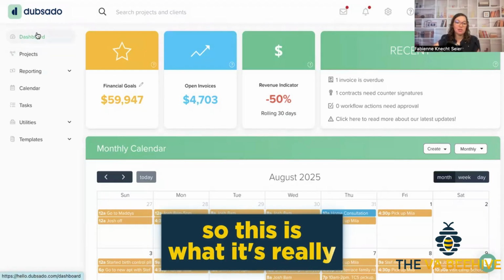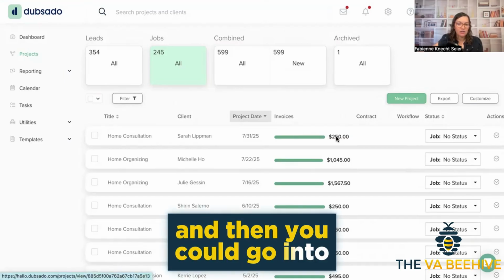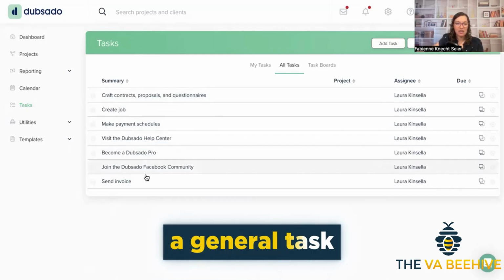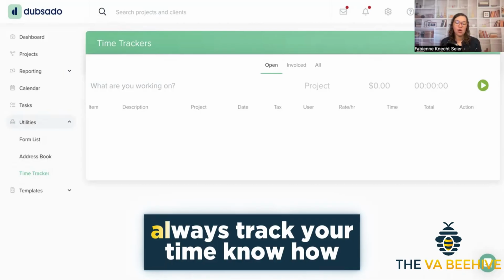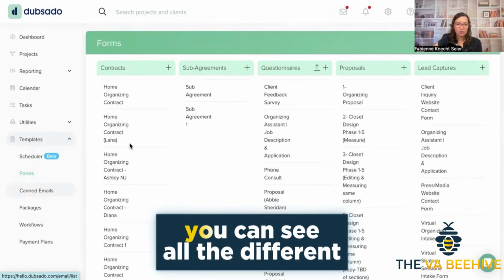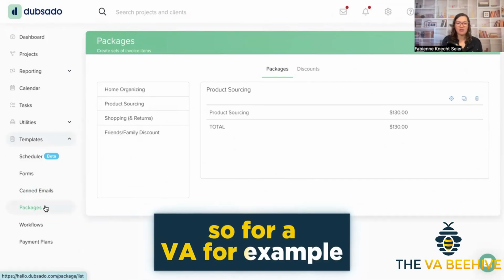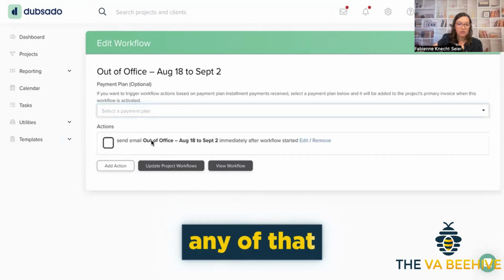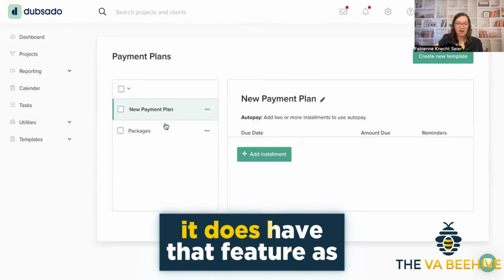Tools Series: Dubsado for Virtual Assistants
Not sure how to use Dubsado as a virtual assistant? In this video, I’m walking you through how to use Dubsado to manage clients, streamline your workflow, and create a more organized and professional backend for your business.

As a VA, tools like Dubsado can completely change how you manage client work, from onboarding to communication to keeping everything in one place. It’s not just about staying organized, it’s about creating a smoother experience for both you and your clients.

In this video, I cover:
- How to use Dubsado step by step
- How to manage client projects and workflows
- How to organize communication, contracts, and tasks
- How systems like Dubsado can make you more efficient and valuable as a VA

If you want to feel more in control of your client work and start building more structured systems, this will help you simplify everything behind the scenes.